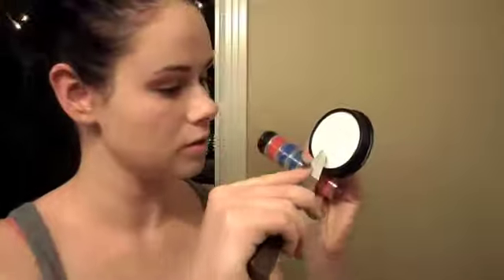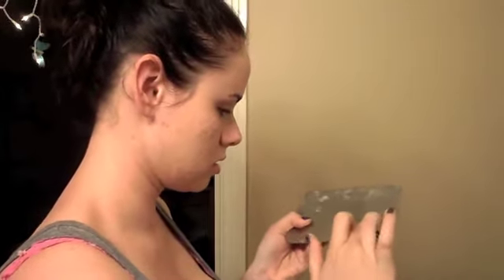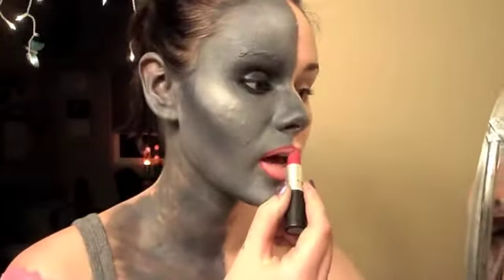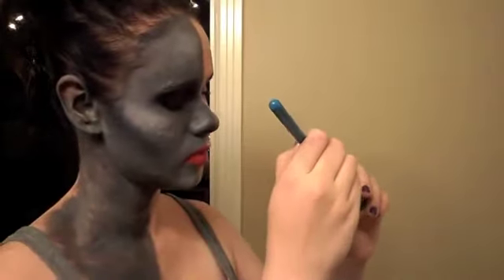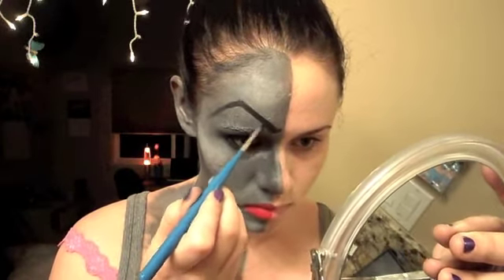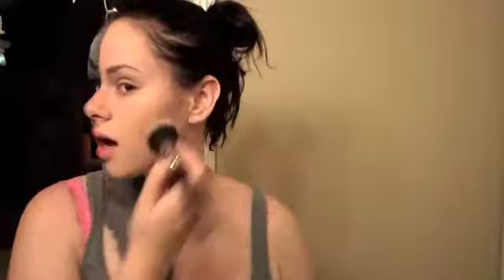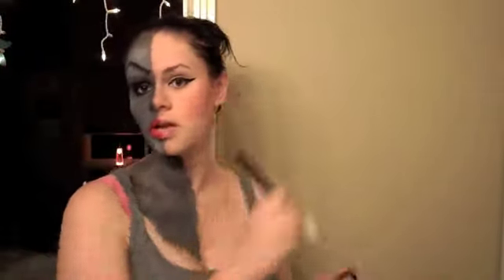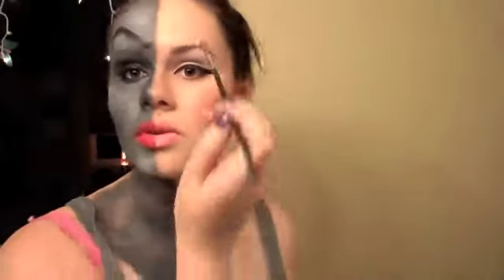Two Faced Freak (Halloween, Fun, Costume look)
Hello, darlings!

In this video I'll show you how to achieve a fun, fantastical makeup look!

It was originally going to be for Halloween, but now it's just a fun, whimsical makeup tutorial.

Facebook.com/SarahGMakeup

xx,
Sarah